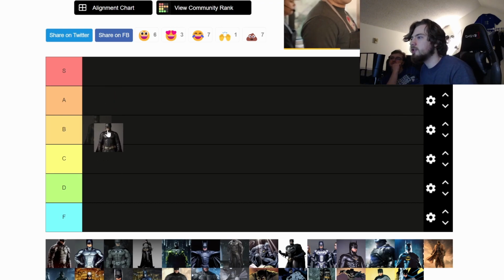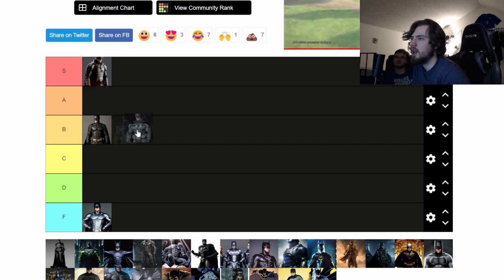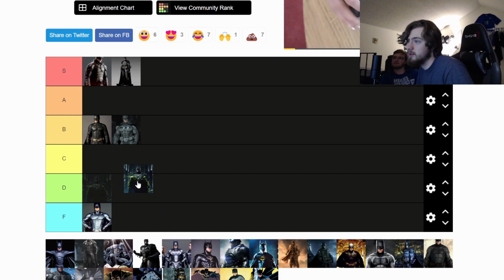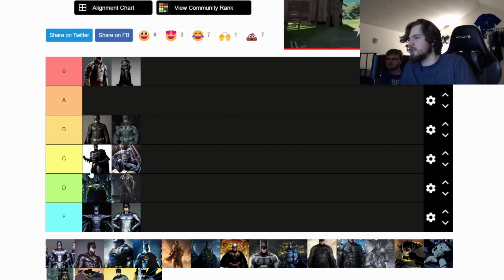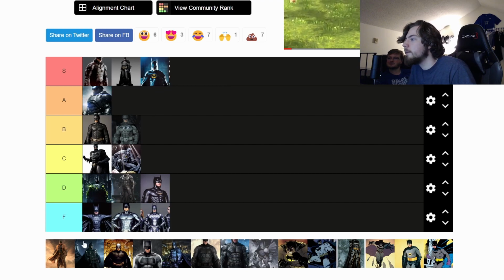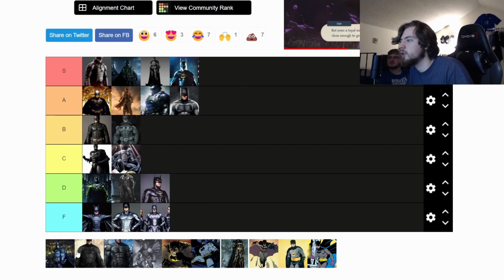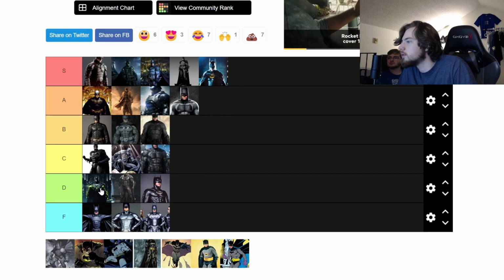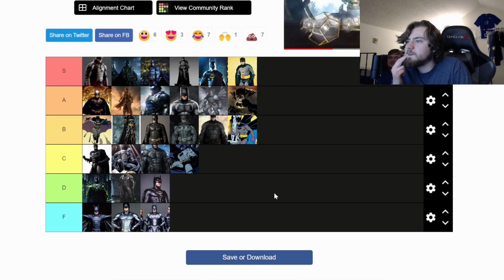Batman Suits Tier List